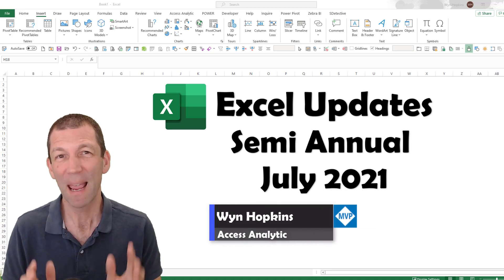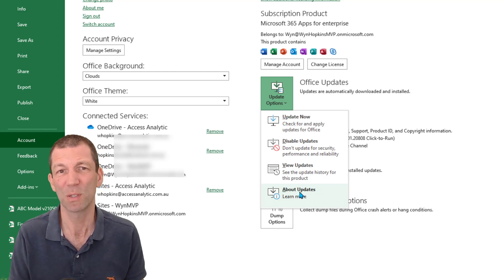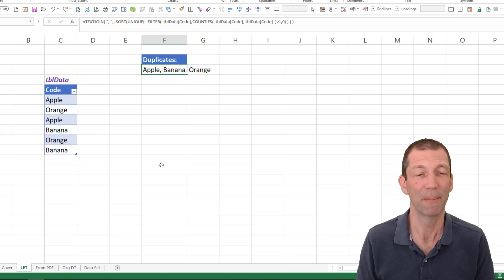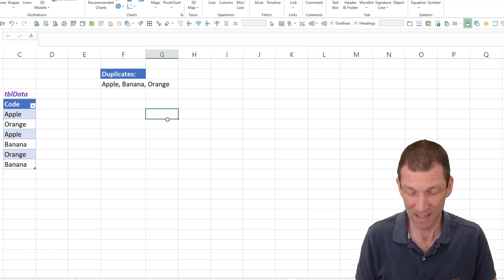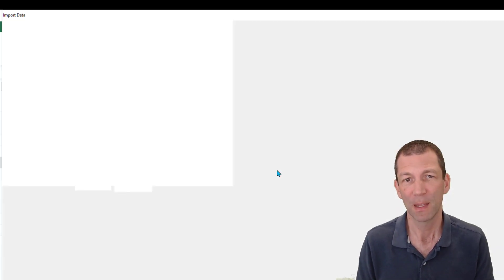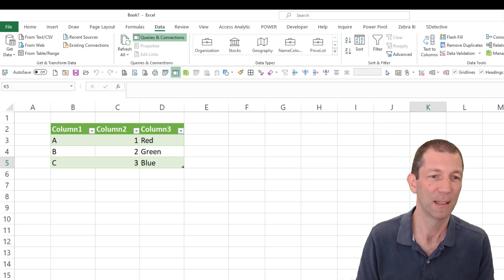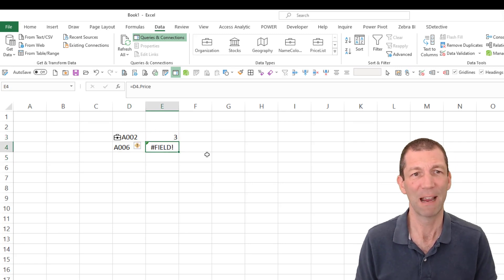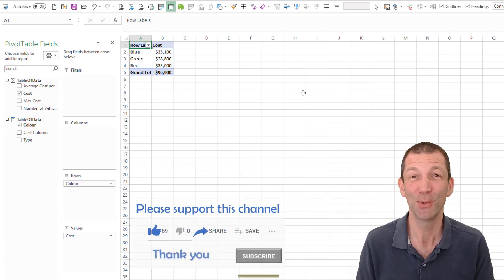Excel LET function, Connect to PDF, Power BI datasets and Power BI Data Types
The Excel Semi Annual Channel updates have arrived including LET,  Power BI Datatypes and an alternative to Analyze in Excel

Also connect to PDF is available

00:00 Intro
00:26 How to check for updates
01:54 LET function
05:15 Get Data From PDF
07:13 Organization data types
08:58  Power BI Dataset Connection
Note:  MyWorkspace can now be connected to by Free Users